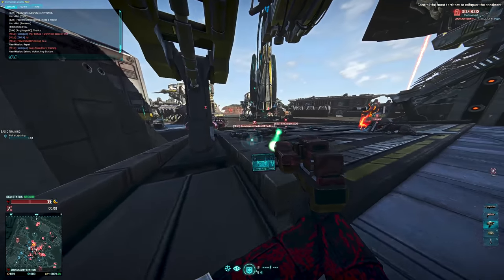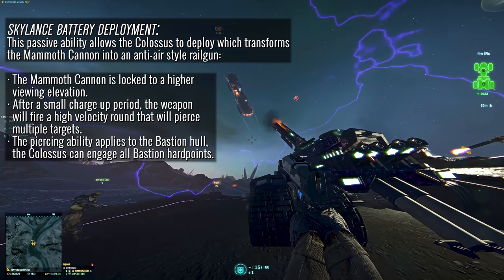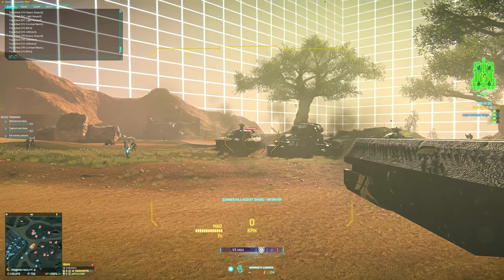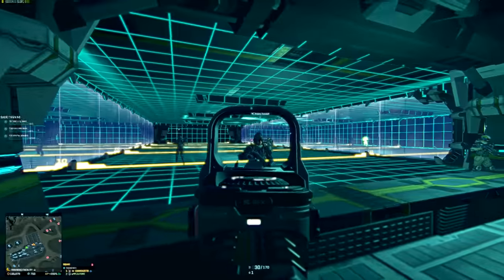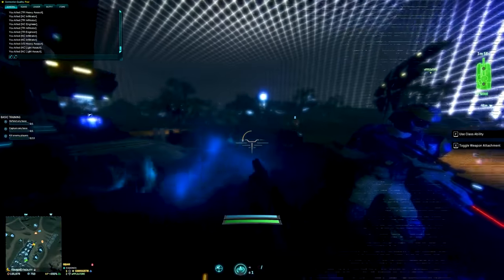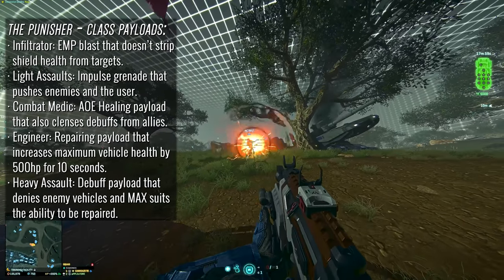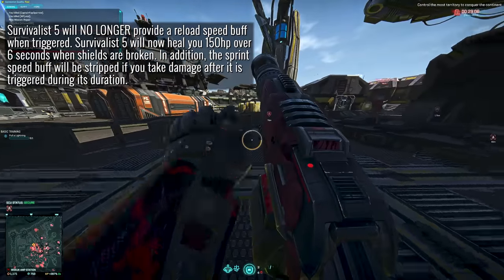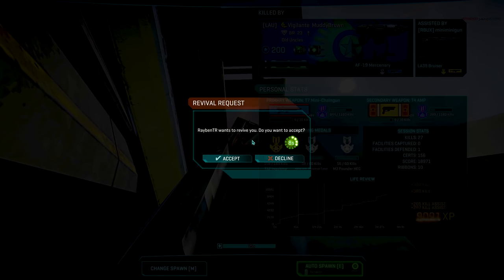Testing the Colossus & Punisher! | 29/05/2020 PTS Update Overview | Planetside 2 Gameplay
We finally managed to get our hands on the Colossus tank and the Punisher on the PTS today, let's have a chat about them as well as quickly go over some other tidbits from the patch! If you enjoyed the video backhand that like button! Feedback is always appreciated.

Related Links!

OR